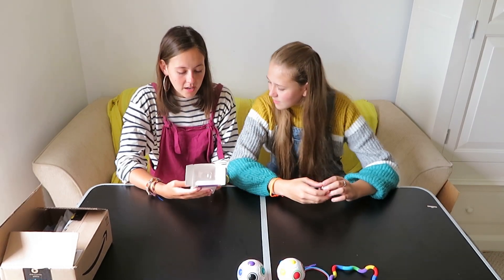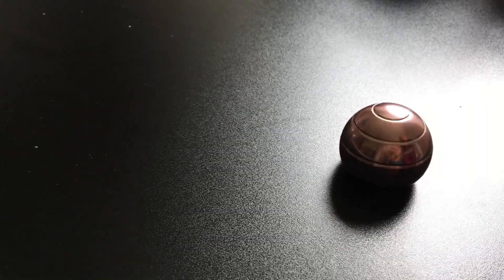Fidget Toy's Unboxing, Tourette's Edition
Hello everyone,
I hope that you are all doing ok and making the most of the last bit of summer.

Earlier in the summer my sister Martha-Lilly and I filmed this fidget toy unboxing for my channel but I forgot about it for a while which is why I am only posting it now! So basically I ordered a bunch of new fidget toys from amazon that I hadn’t seen before and we opened them and tried them on camera together.

I use fidget toys to help deal with my tics and anxiety. When I use them it helps to occupy my mind and somehow reduces the amount of tics I have when doing things like my school work or just general day to day activities. It also helps me if I am particularly anxious or stressed as I use it to calm me down and ground myself. Over the years I have found them very useful and would highly recommend purchasing some form of fidget toy. Personally, one of my favourites are tangle toys.

Wilamena :) Xx